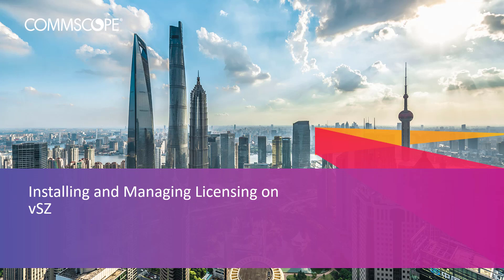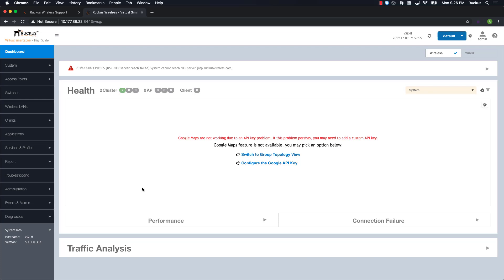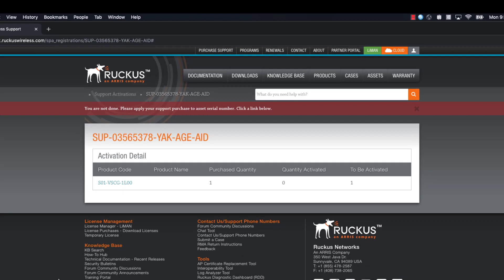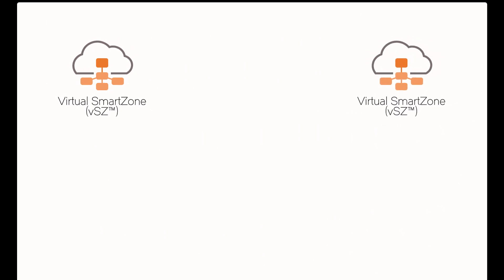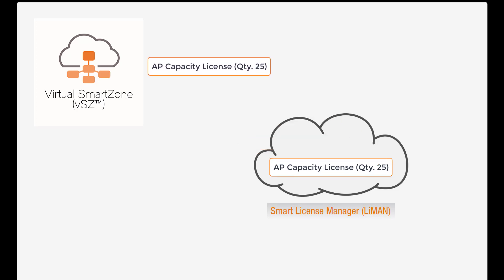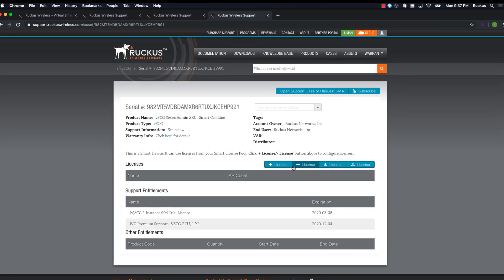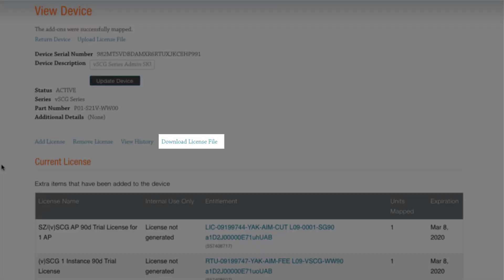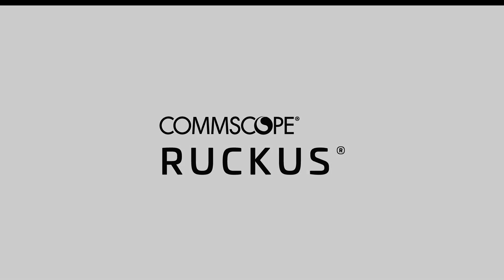Install and Manage Licensing on vSZ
Learn how to activate licenses for your vSZ instance and gain insight on the License Manager (LiMAN) tool.  We'll demonstrate licenses that are bound to serial numbers versus added to the License Pool and how to manage them.

If you still have questions, visit the Ruckus Support Forums to engage in discussion on your topic and many more